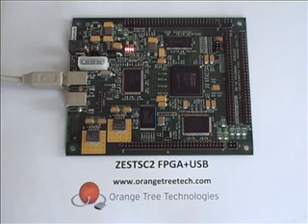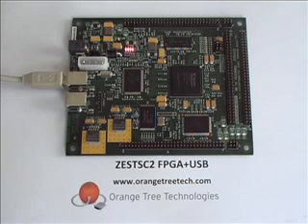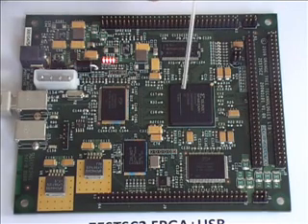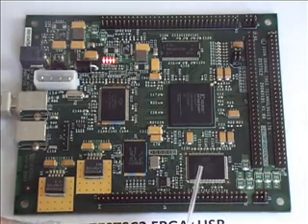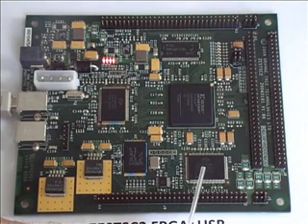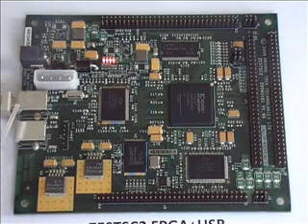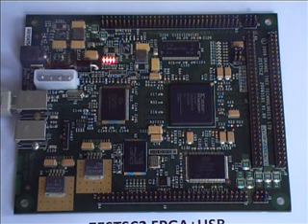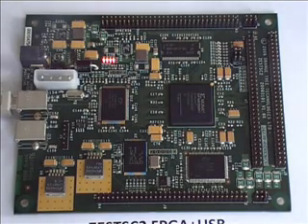USB FPGA ZestSC2 Intro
A component introduction to the ZestSC2